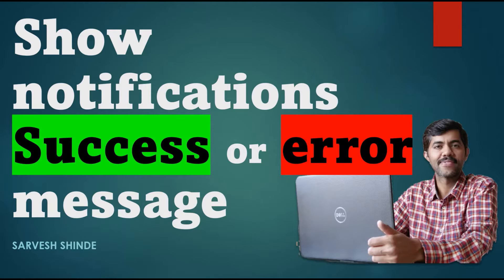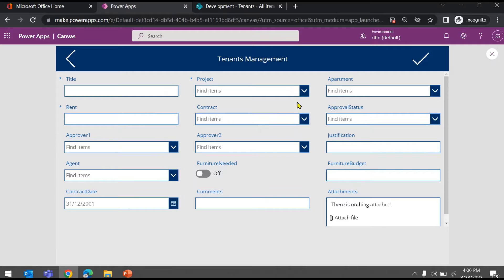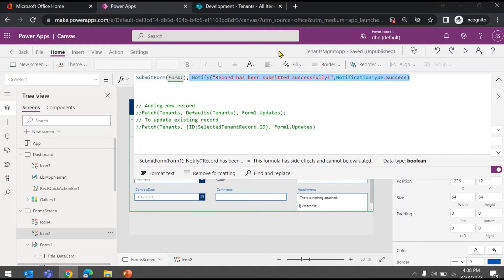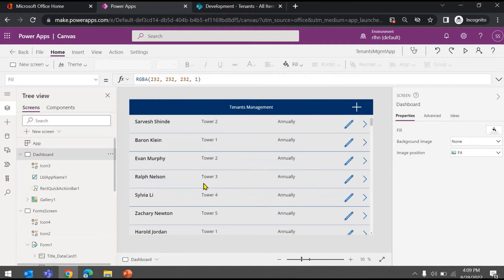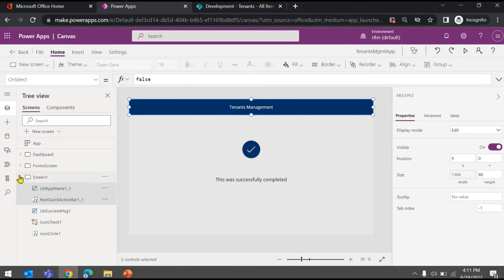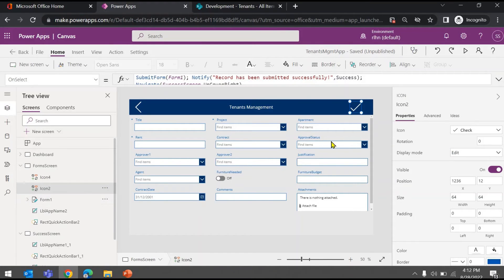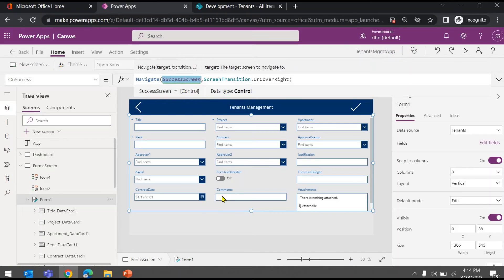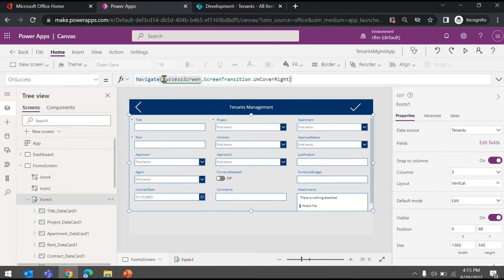Success or Error Message in PowerApps | Notify Function | PowerApps for Beginners | Power Platform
In this video tutorial we will learn about options to show success or error message or navigate to a success screen and best practices.